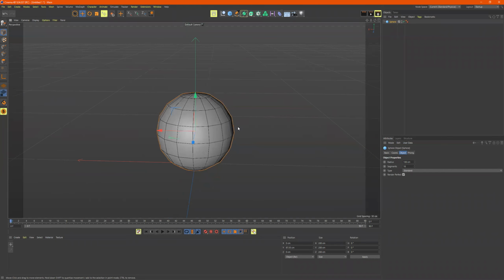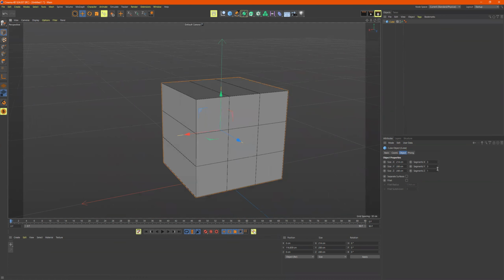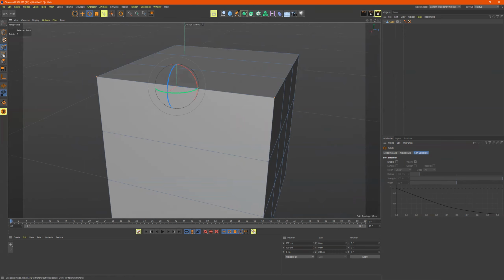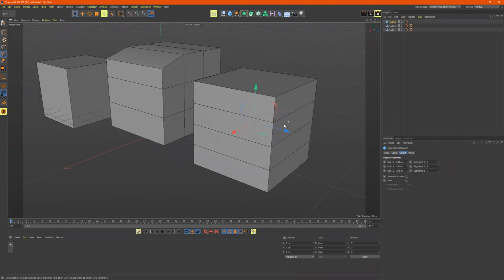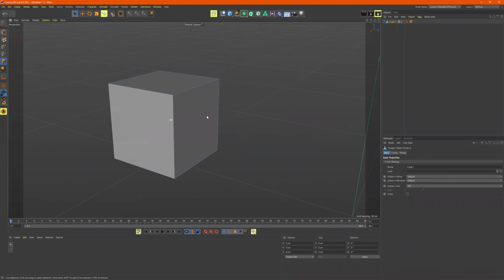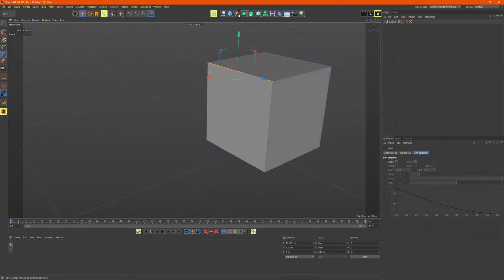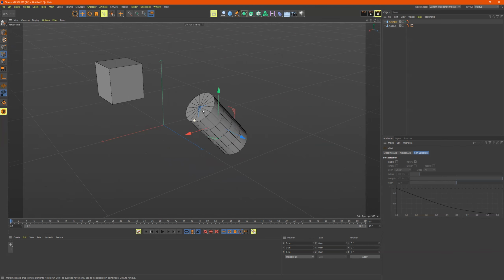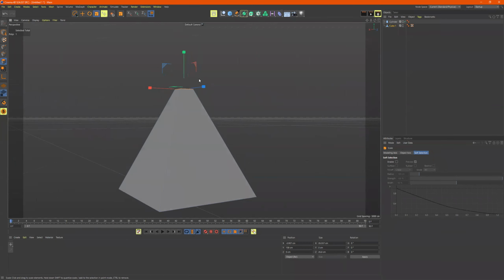Maxxon Cinema 4D Object components (points, edges. faces)